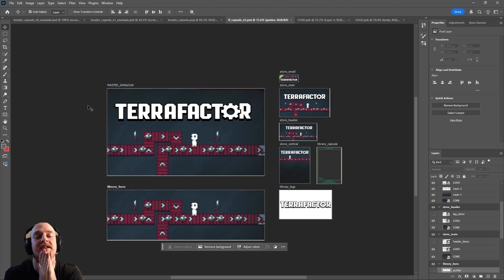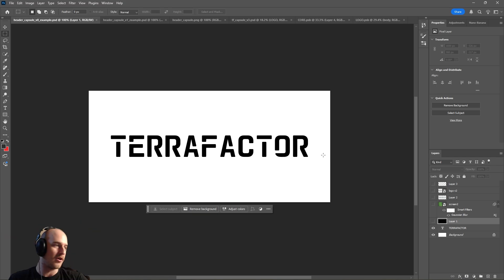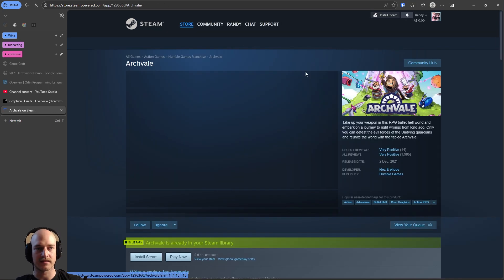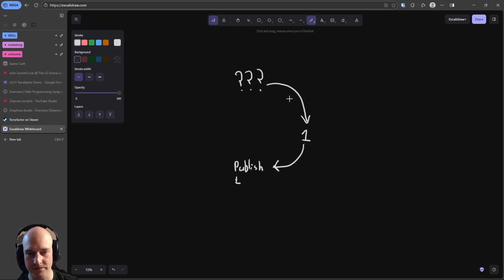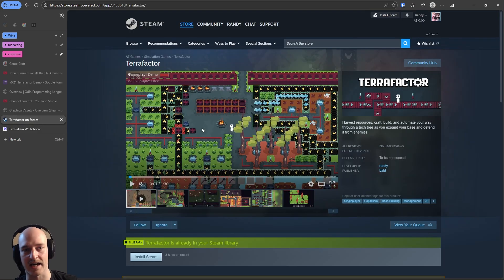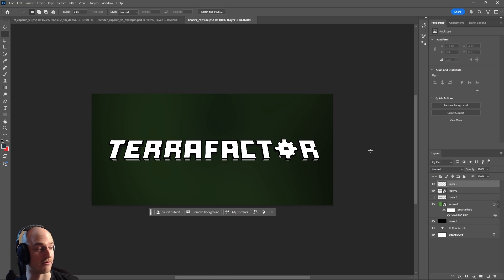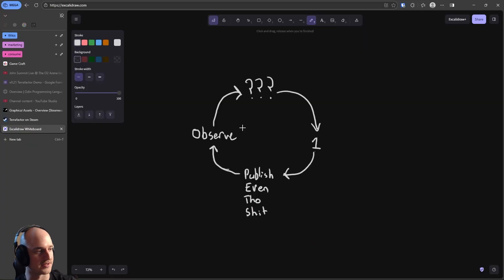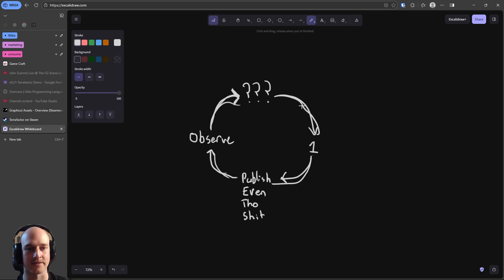I figured out how to make better Steam capsule art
^ capsule .psd file inside